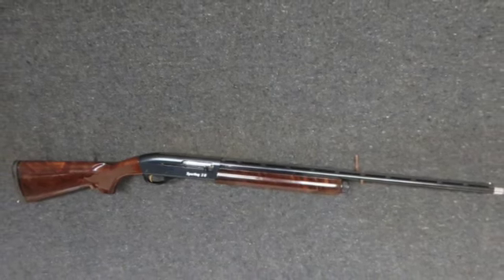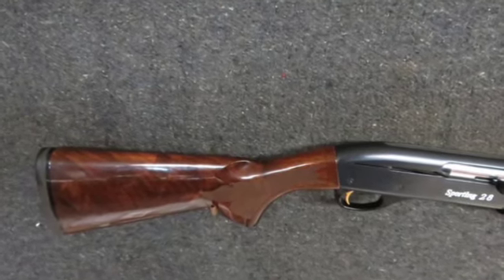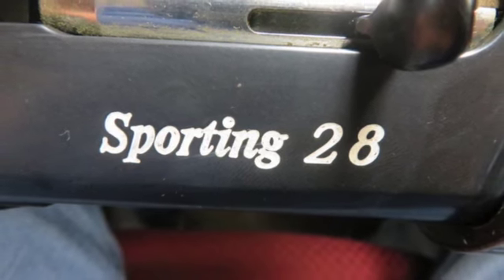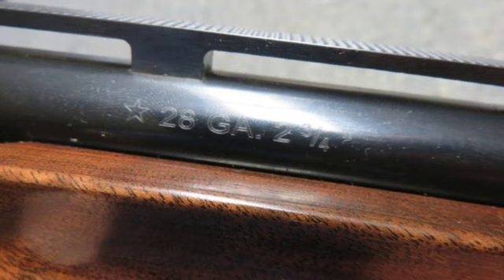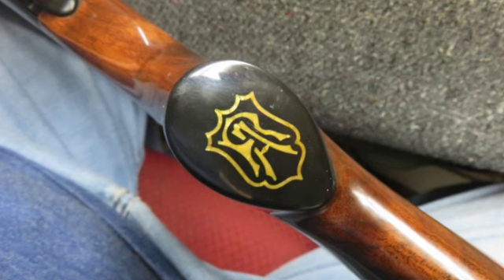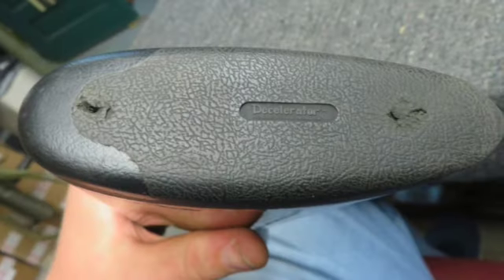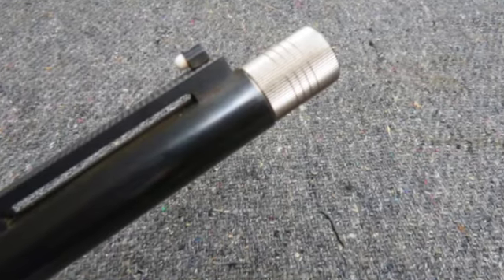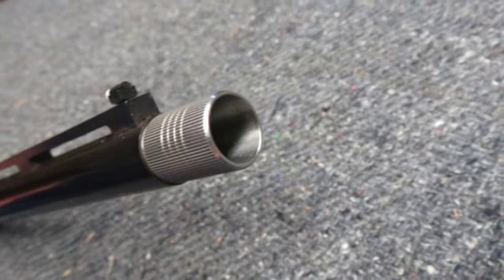REMINGTON MODEL 1100 “SPORTING 28” SEMI AUTO 28 GAUGE SHOTGUN-BEAUTY